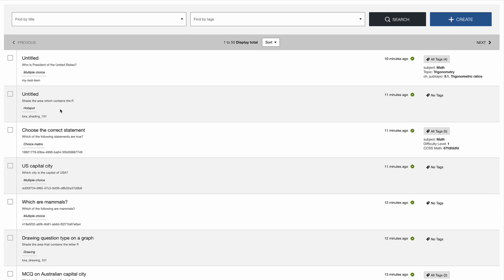Product demo video: Identify items more easily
You can now display item and activity titles along with their codename references together to identify exactly what you’re working on and avoid any confusion around content duplication.